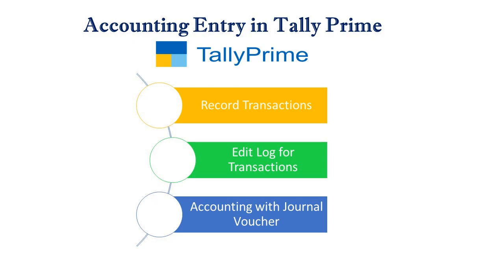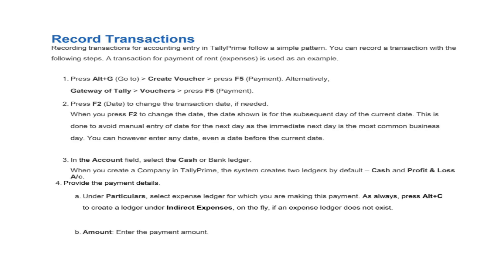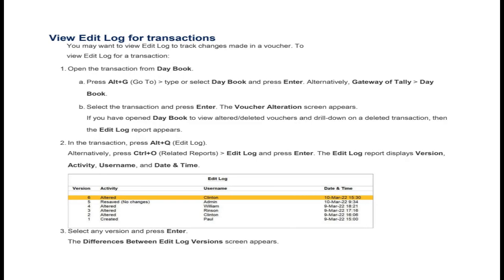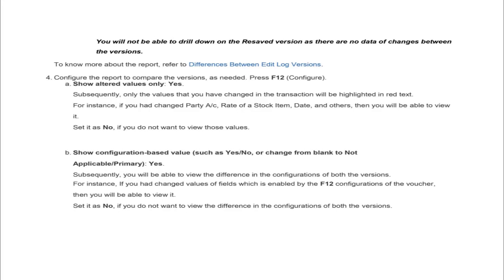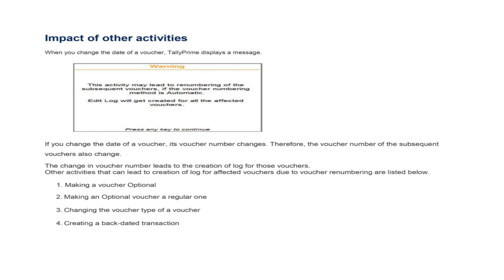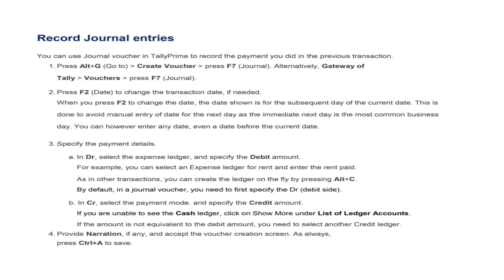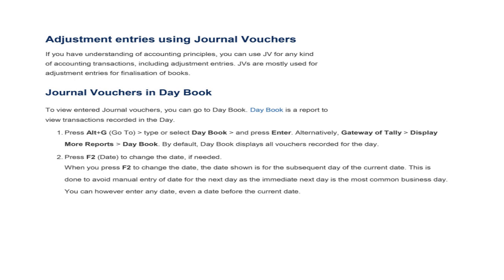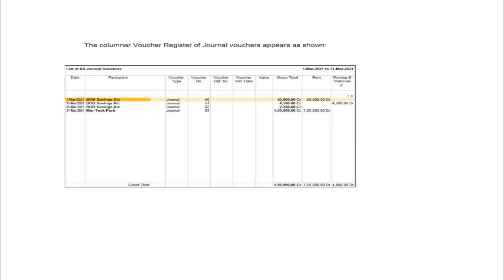Tally Prime Accounting Entries Part 1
Learn Tally Prime Step by Step with Illustrustration. This Video Covers the following Topic With Detailed Explaination.

As per the accounting practice of journaling, you can record all transactions using Journal Vouchers (JV) in TallyPrime. However, there are specialised accounting Voucher Types for different types of transactions like payments, receipts, sales, purchases, contra, debit notes, credit notes, and so on to ease data entry. Once you know how to enter a transaction in TallyPrime, you can enter any transaction in a similar way. Voucher Types in TallyPrime can be categorised as journals, purchases, sales, payments, receipts, contra, inventory vouchers, order vouchers, and non-accounting vouchers. In this topic, you will understand how to record a transaction in TallyPrime or say, do accounting entry in TallyPrime and learn more about the voucher types provided for accounting in TallyPrime.

Topic Covered:
Accounting Entry in TallyPrime
Record Transactions
Edit Log for Transactions

View Edit Log for transactions
Impact of re-numbering voucher number
Impact of deleting a voucher
Impact of other activities

Accounting with Journal Voucher
In this section
Record Journal entries
Adjustment entries using Journal vouchers
Journal vouchers in day book
Journal register